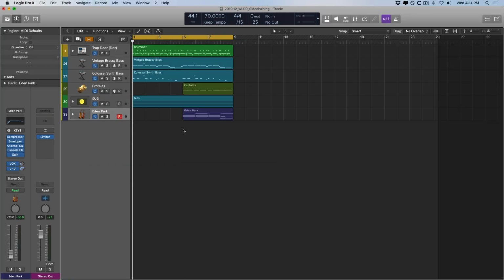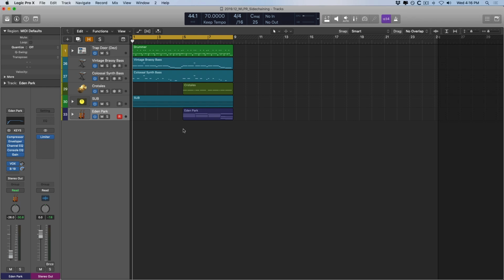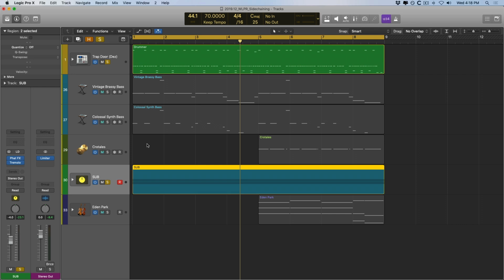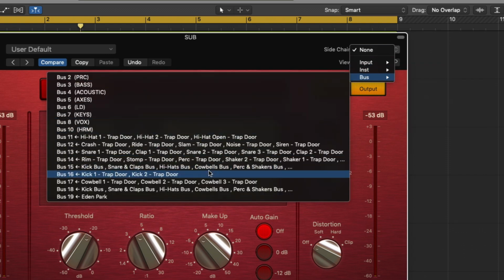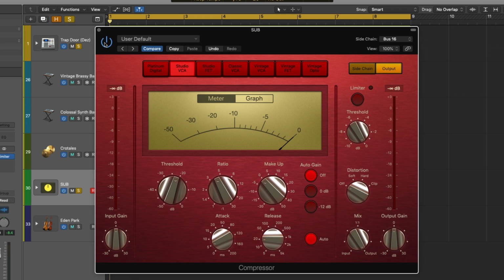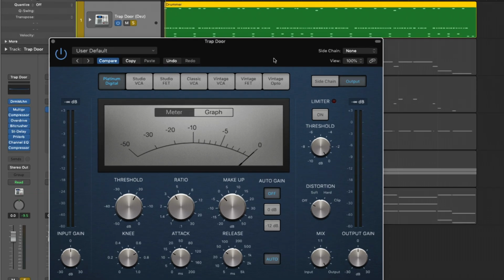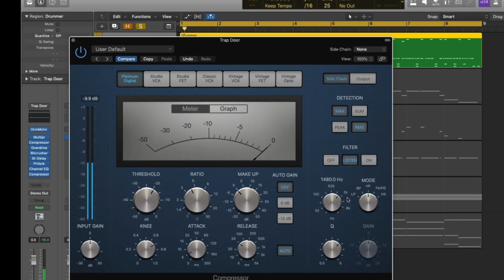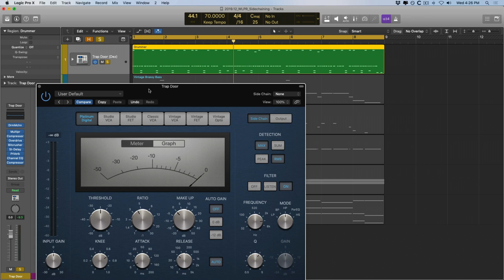External vs Internal Sidechaining - How to Make the Most of Sidechaining For Your Logic Projects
Enjoy this video on external vs internal sidechaining? Never miss a reason Why Logic Pro Rules.

Achieving space and clarity in our mixes can be tough. Sometimes EQ and Compression aren't enough. With Sidechaining, make more room in your Logic Projects: